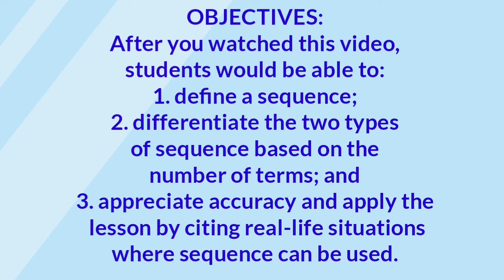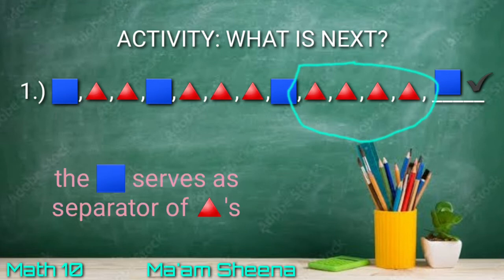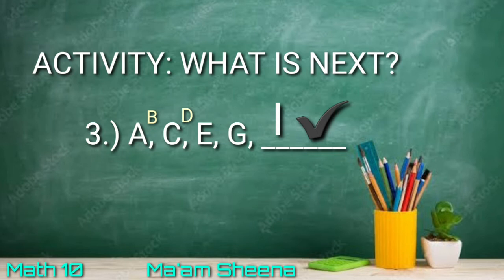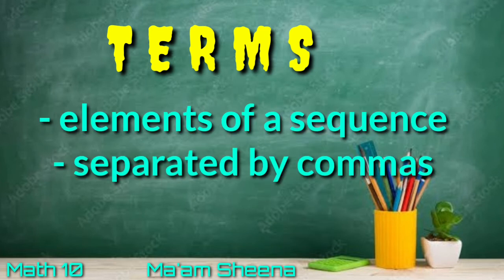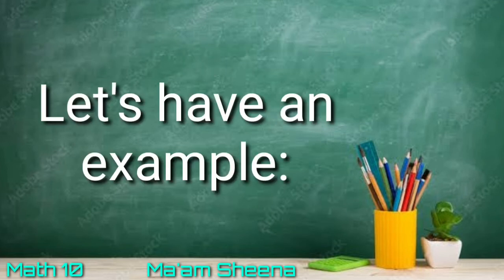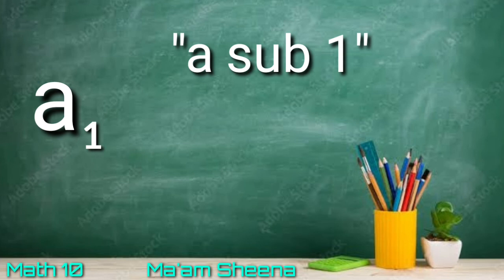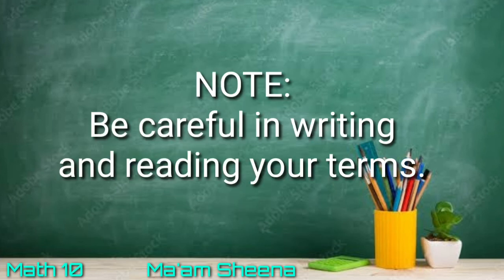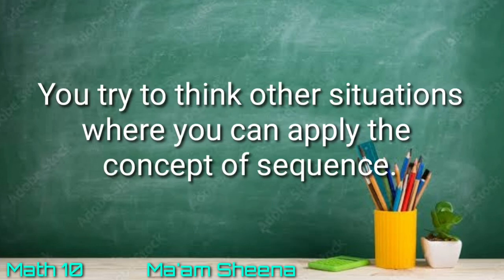Sequence or Not Sequence || Finite vs. Infinite Sequence || Terms || "a sub n" || Math 10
First lesson in Math 10. My first video of having discussion of Math 10 lessons! Yay! Upon watching this video, you will learn the definition of a sequence, what are terms, how to write terms in symbols and its proper reading and you will discover the difference between finite and infinite sequence with additional examples and activity for you to answer. I hope that I can help those students who were struggling to understand their Math lessons. Someday, you will also learn to appreciate the beauty of Math. Again, enjoy watching and happy learning Grade 10 students and kawai2 to my fellow Math educators.